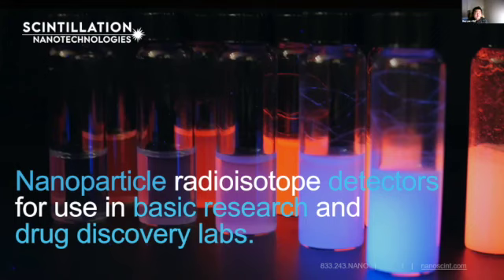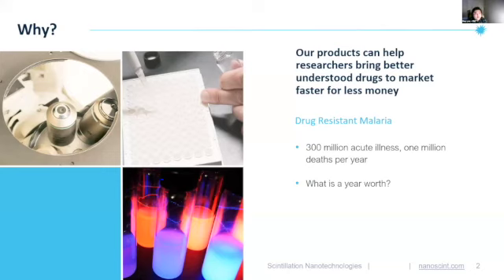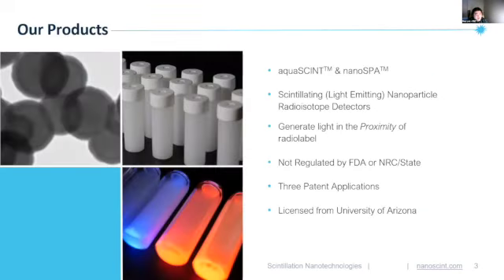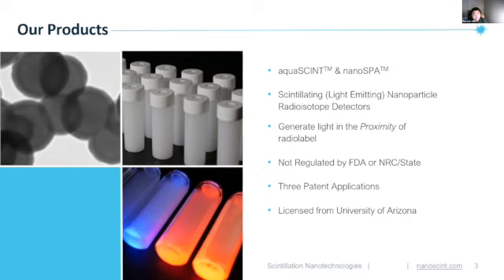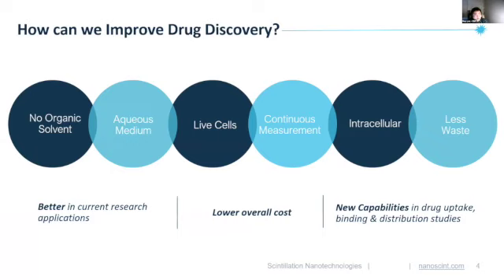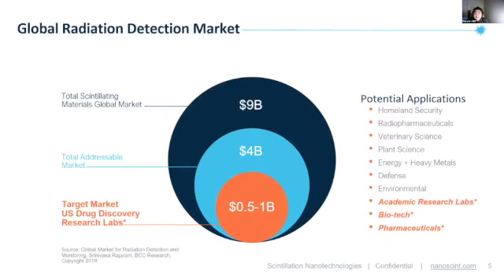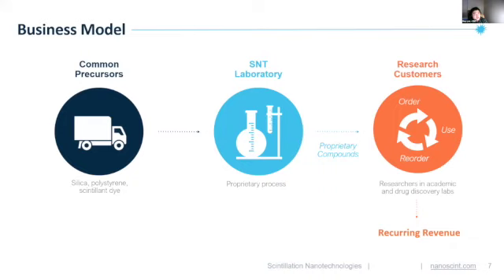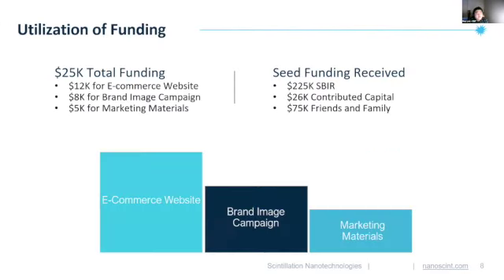Scintillation Nanotechnologies_IdeaFunding 2021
Scintillation Nanotechnologies develops, manufactures, and sells next generation radioisotope detection for use in drug discovery in academic, biotech, and pharmaceutical research laboratories. The unique chemical and physical properties of our products give researchers unprecedented insight into drug uptake, binding, and distribution while saving time and reducing costly hazardous waste. We believe that widespread adoption of our technology will significantly reduce the cost and duration of the pre-clinical phase of drug discovery that currently takes from 4 to 10 years and costs government and industry billions of dollars annually.

If you would like Scintillation Nanotechnologies to win the People's Choice Award at IdeaFunding 2021 (a $1,000 cash prize!) be sure to snag your free pass and tune in to vote for them on April 15, 2021 Register Now